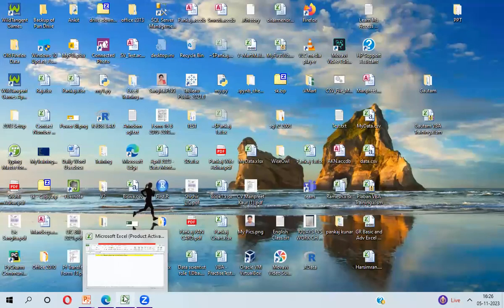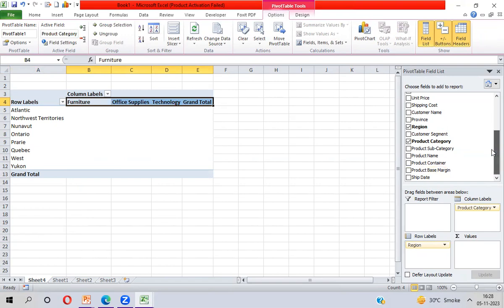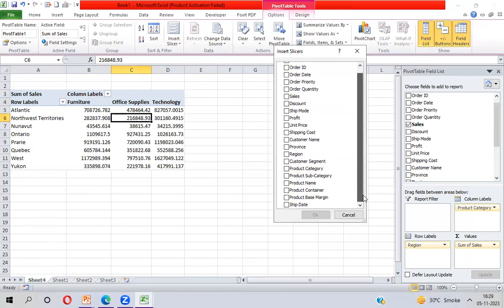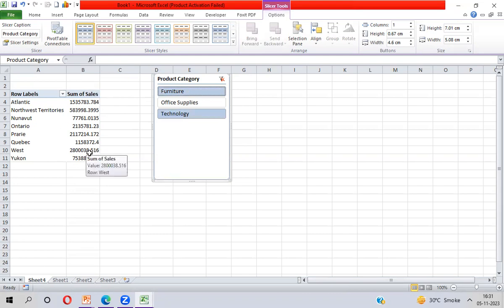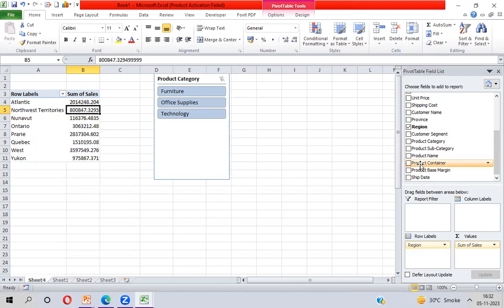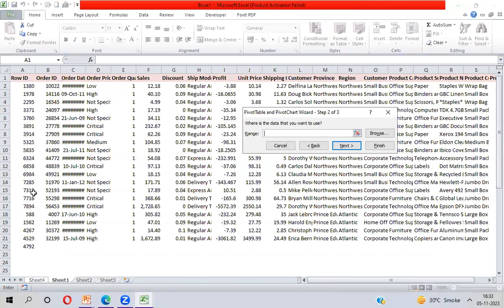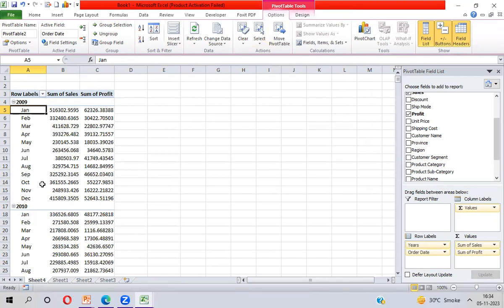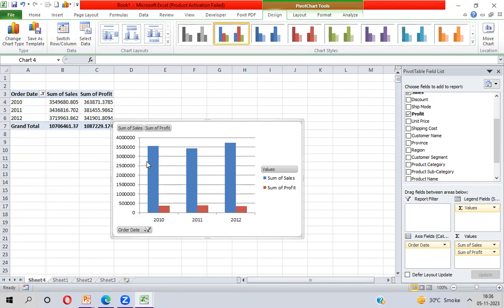Pivot Table Slicer